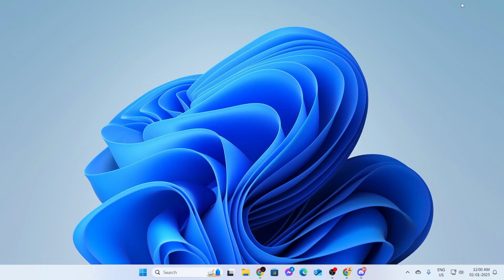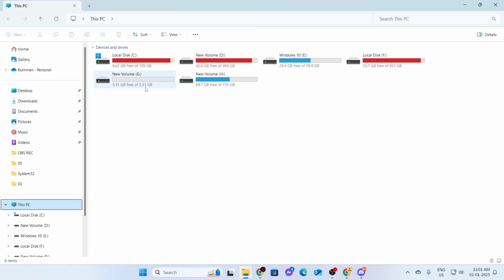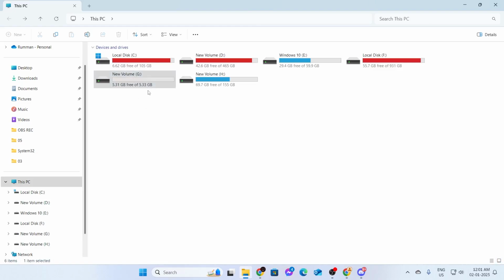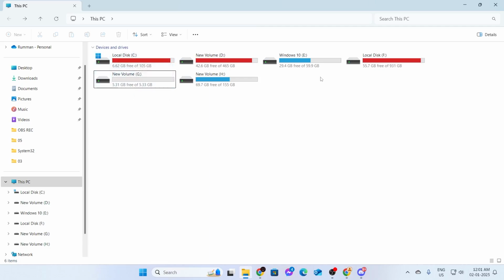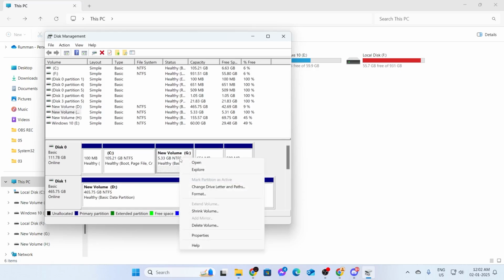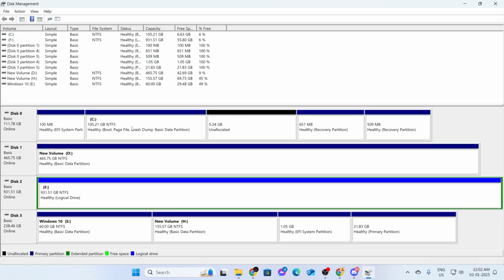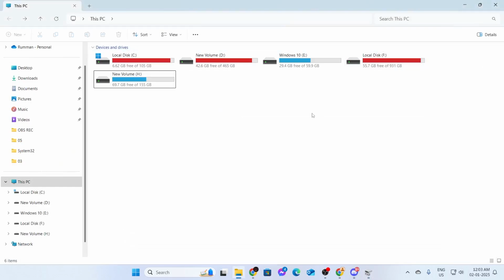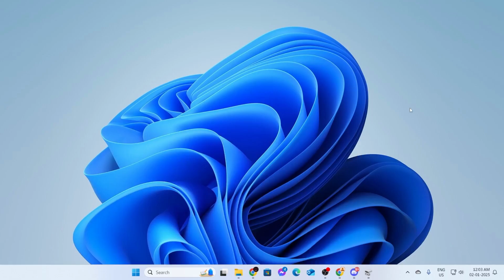How To Extend C Drive In Windows 11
A quick tutorial on, how to extend C-Drive in Windows 11 laptop or PC.